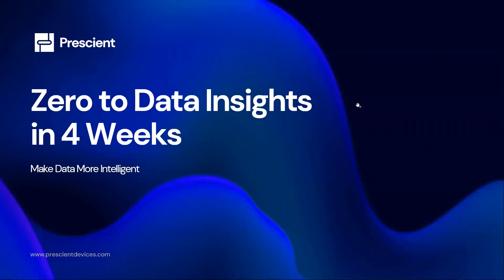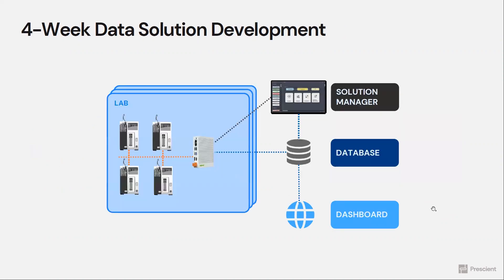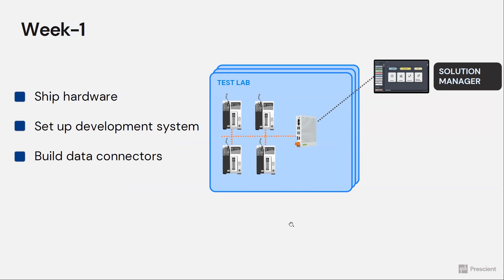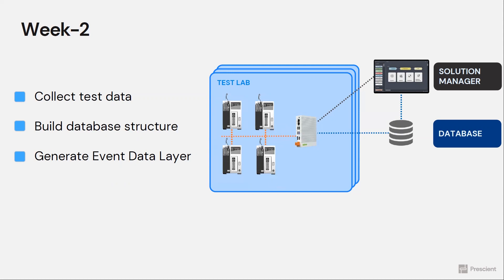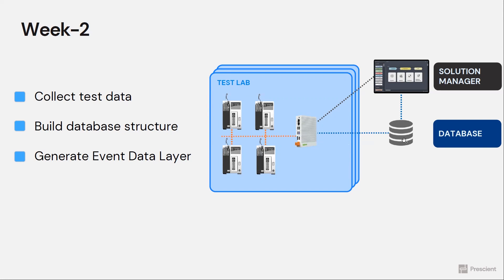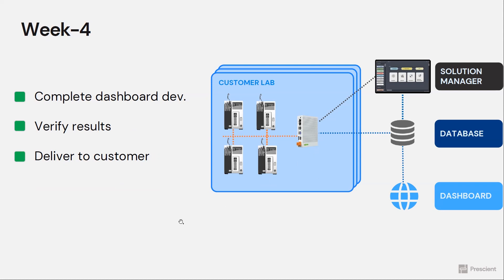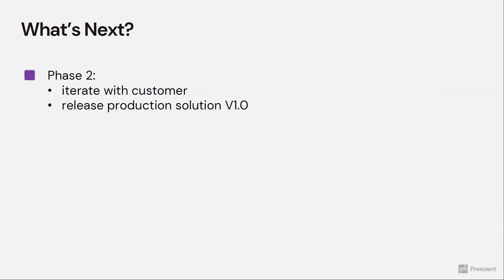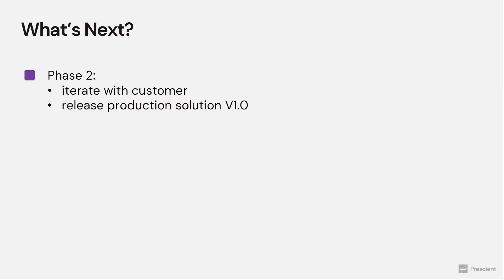Prescient: Transform Data Into Insights Within 4 WEEKS | Edge Data Solution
This video will guide you through how to build a full-fledged data solution in 4 weeks. Learn how your team can use low-code to manage your edge data and derive data intelligence from it.